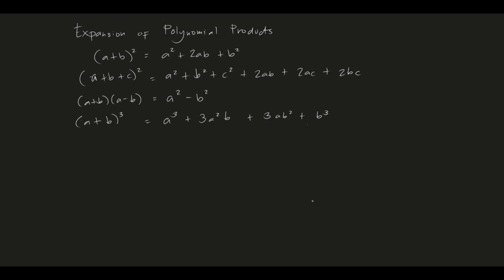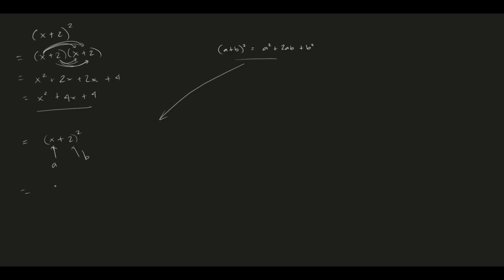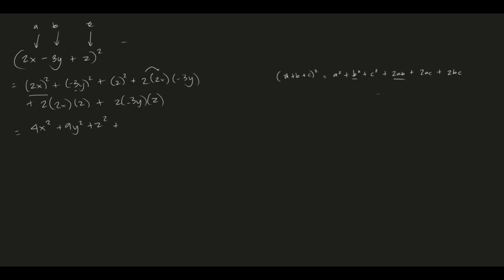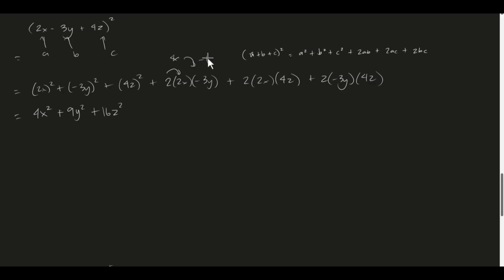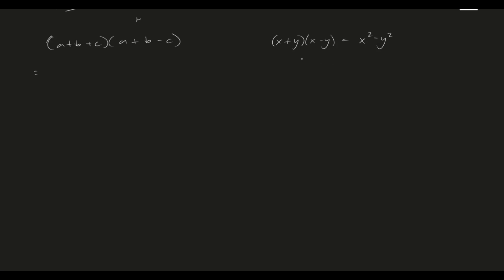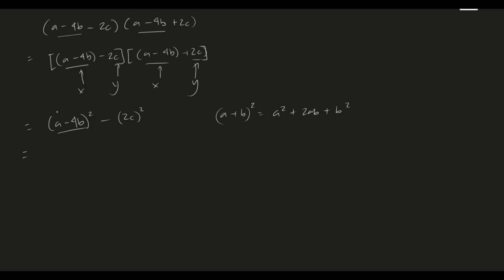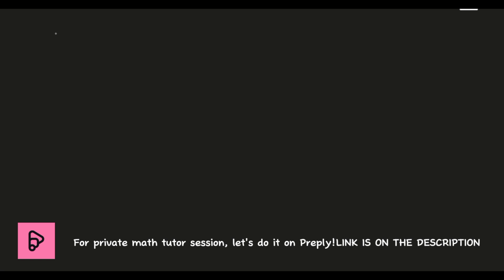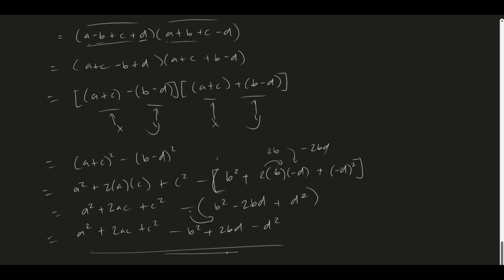Expansion of Polynomial Products 3 | Formulas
Thank you for your support by watching. I hope you like it!

I would love to help you reach your math potential!